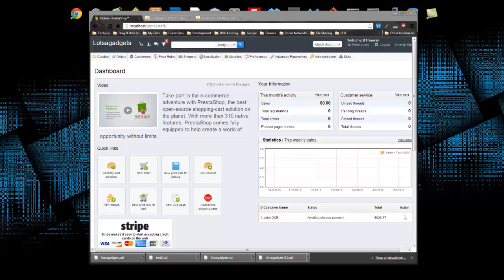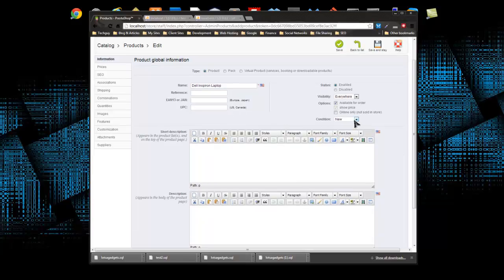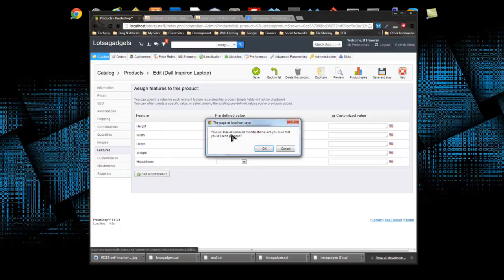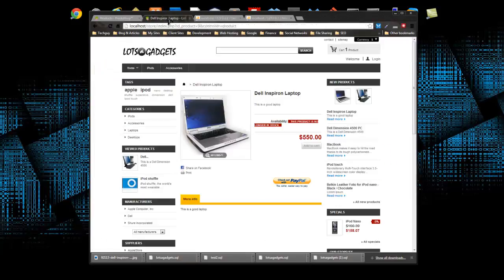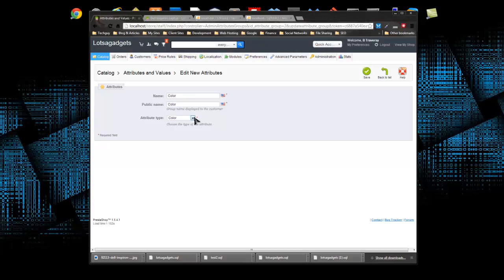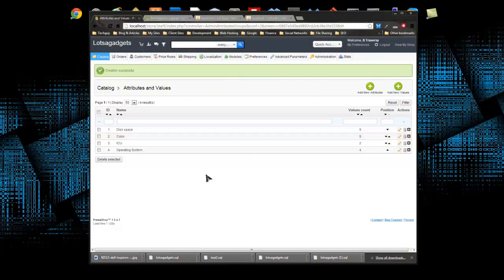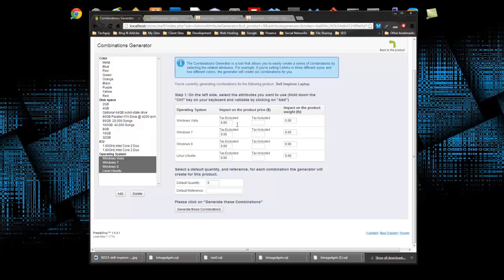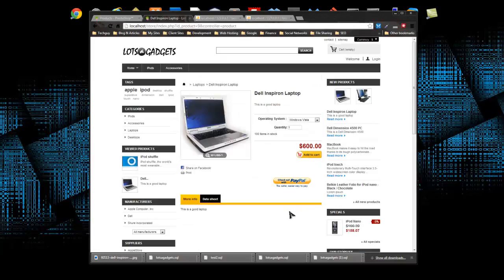Learn How to Build Ecommerce Website From Scratch - Adding Features & Attributes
Adding Features & Attributes